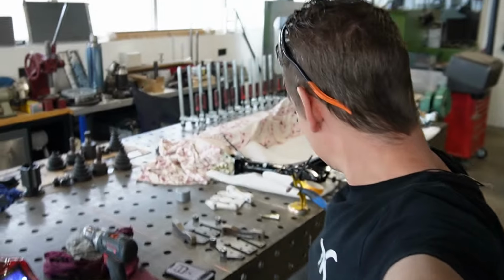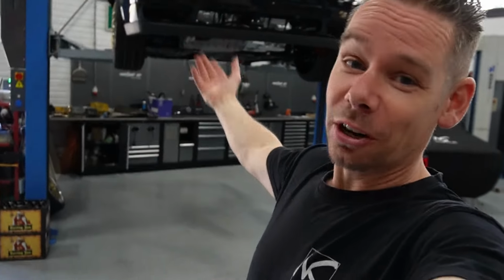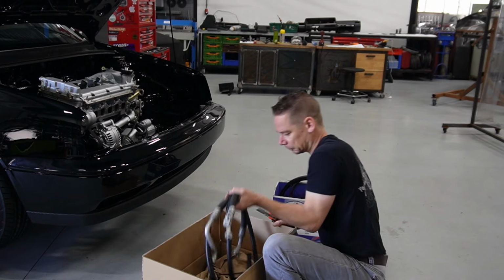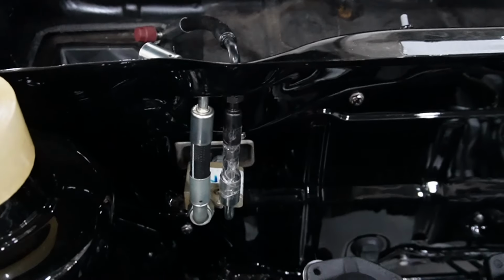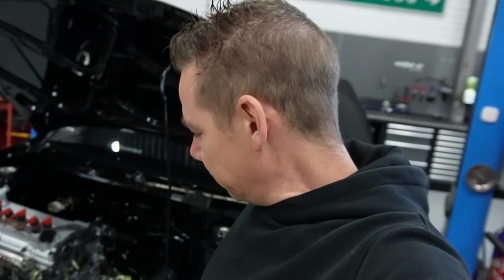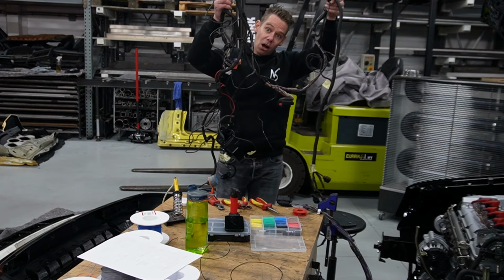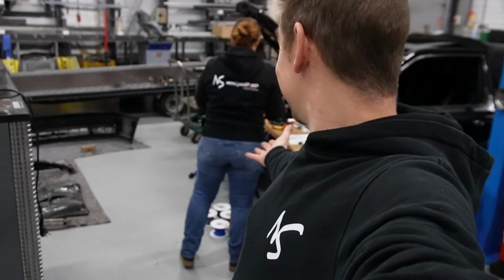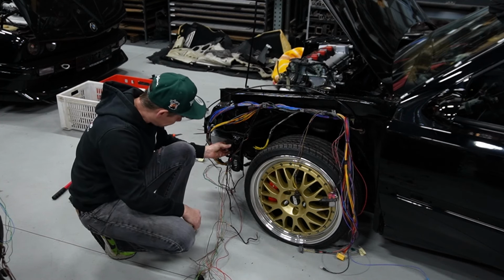Volkswagen Golf Mk3 USA R32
Finally another episode on the VW Golf 3 USA.
It is closing in on the final works but it is not there yet.
Go check out this episode on all the small big details that need to be done on a restoration like this.

7th Life - Adam MacDougall
Country Rough - Everet Almond
Indecision - Dyalla
Introspective Taal - Aakash Gandhi
Running It Down - Everet Almond
So Sweet - Lish Grooves